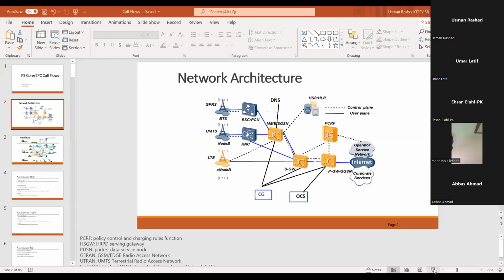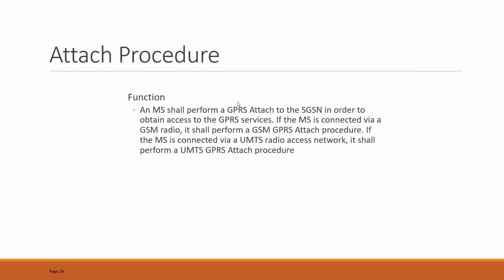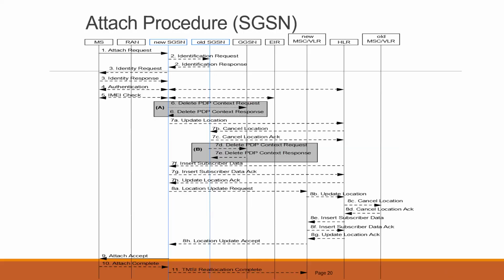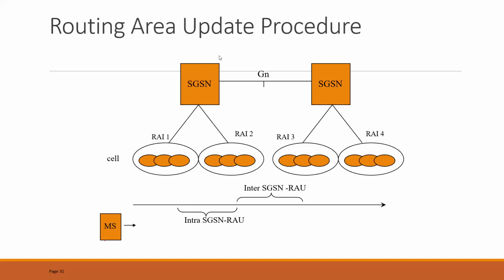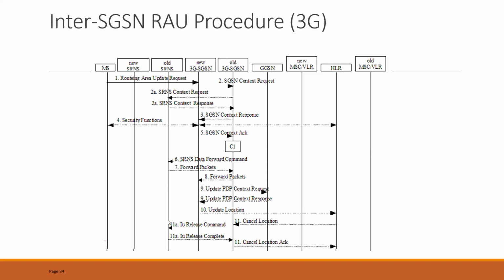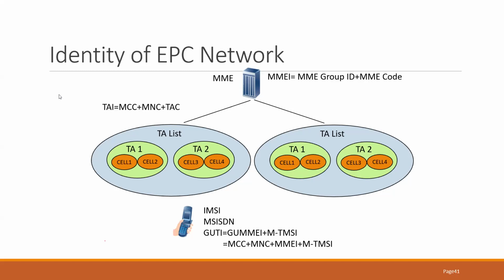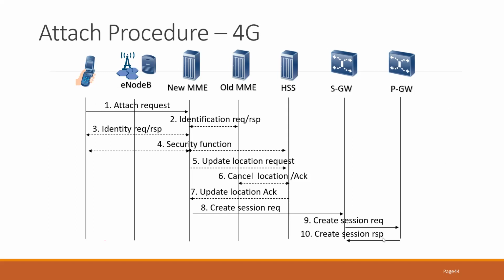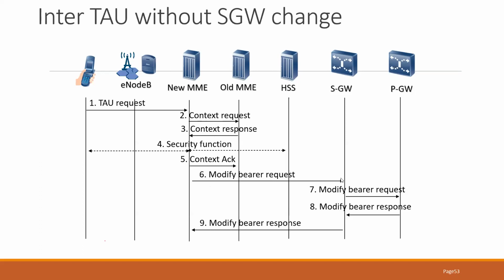PS Core Learning- Packet Core Basics Part#2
Basic Call Flows